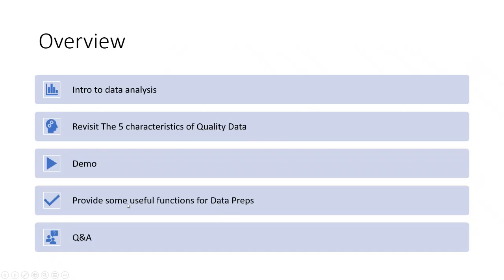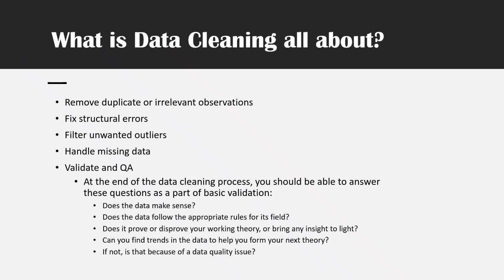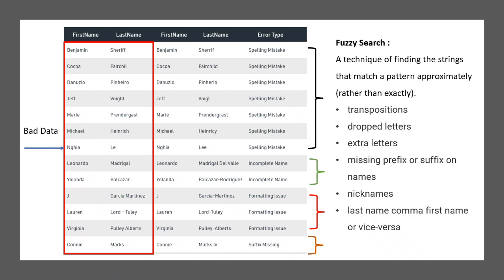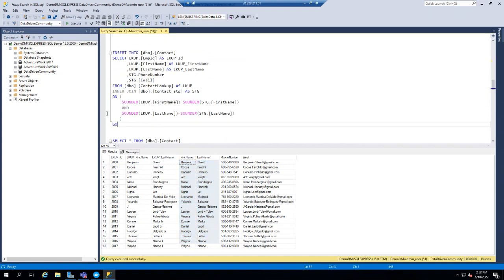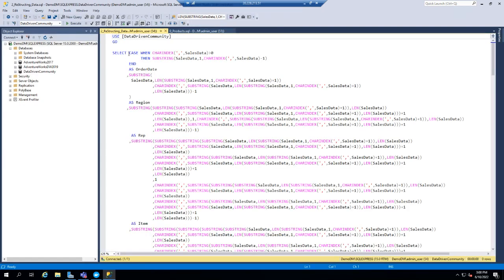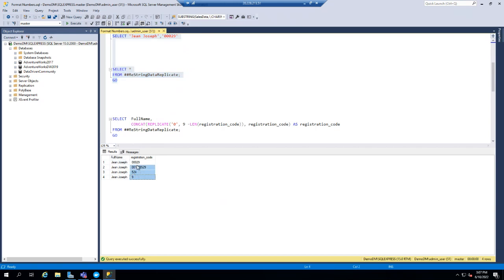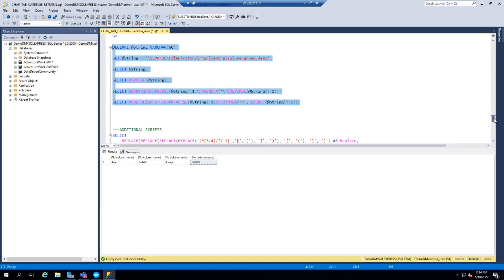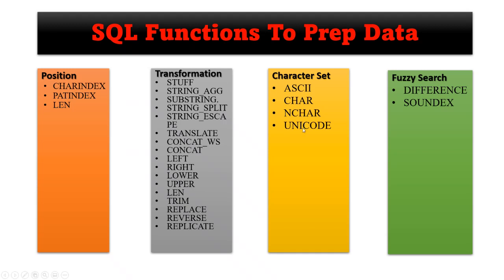Advanced Data Preparation with SQL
Uncover Tips to Gear Your Data Cleaning. One of the first tasks performed when doing data analytics or sciences is to clean the dataset you’re working with. The insights you draw from your data are only as good as the data itself, so it’s no surprise that an estimated 80% of the time spent by analytics professionals involves preparing data for use in analysis. You’ll learn techniques on how to clean messy data in SQL, which is a must-have skill for any Data Analyst or Scientist moreover I will discuss and demo different functions commonly used to clean, transform, and remove duplicate data from query outputs that may not be in the form we would like.

Speaker: Jean Joseph